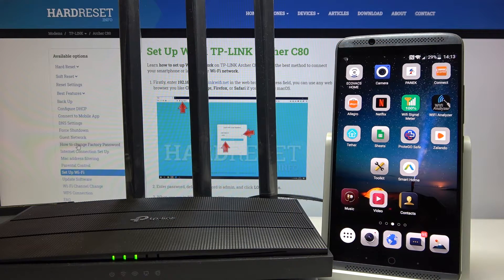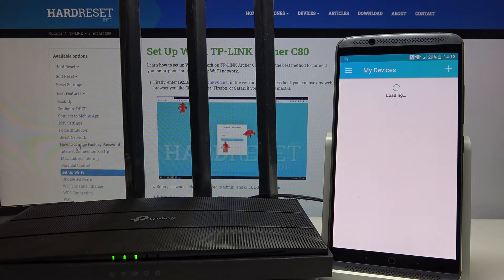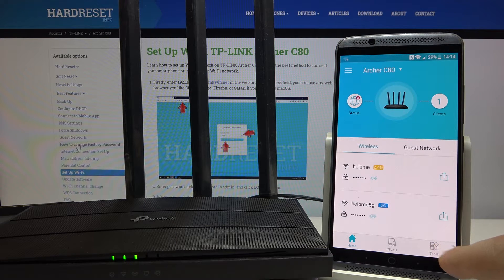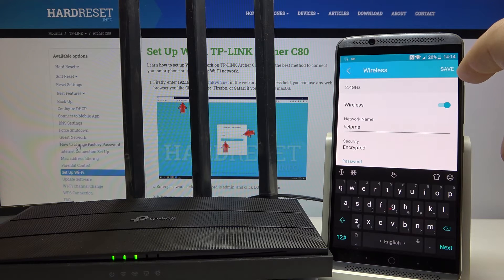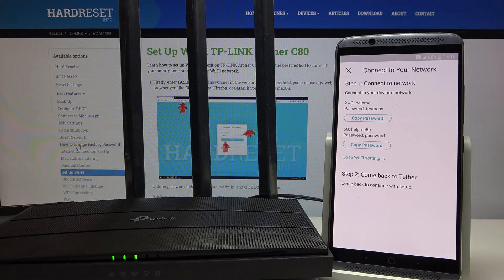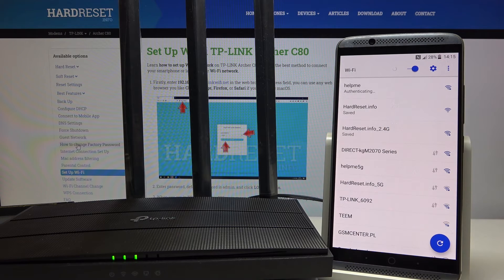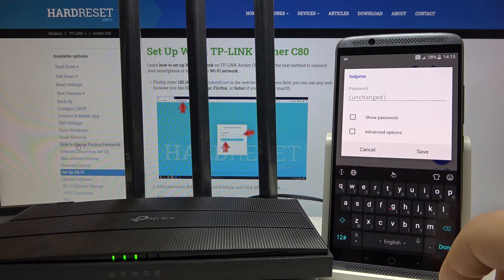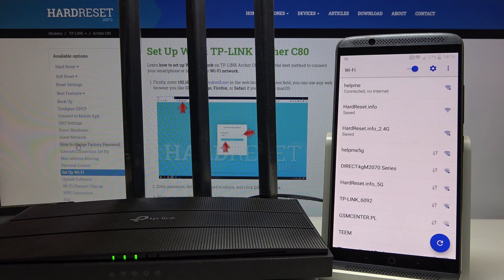How to Change Wi-Fi Password in TP-LINK Archer C80 with TP-LINK Tether app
Change your Wi-Fi password in TP-LINK Archer C80 with us. You should never leave your Wi-Fi secured by factory default password, because it can be found in the internet in just couple seconds and allow unwanted users to access your home Wi-Fi network. This video will show how to change Wi-Fi password in TP Link Tether and be sure that your home network and your private data is safe and secure.

How to change Wi-Fi password in TP-LINK Archer C80? How to change default password in TP-LINK Archer C80? How to use TP-LINK Tether App? How to set up Wi-Fi password in TP-LINK Archer C80? How to secure TP-LINK Archer C80? How to set SSID in TP-LINK routers?